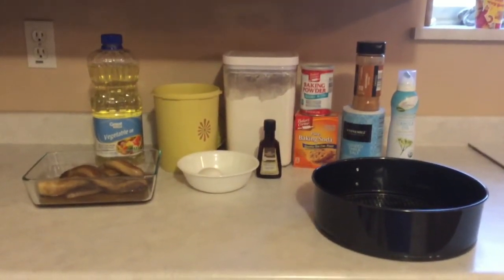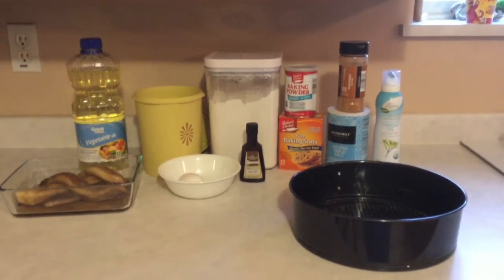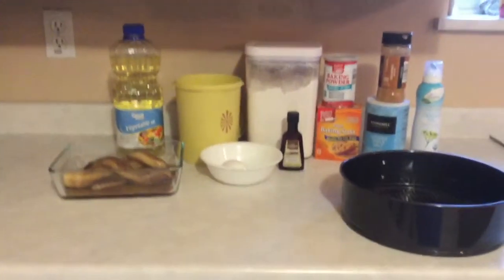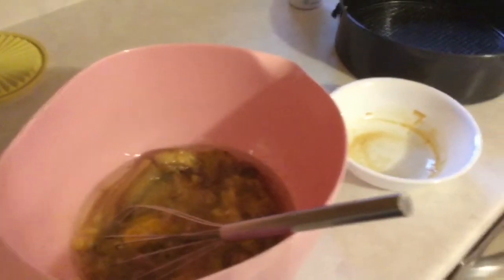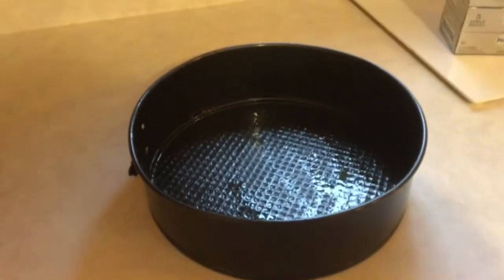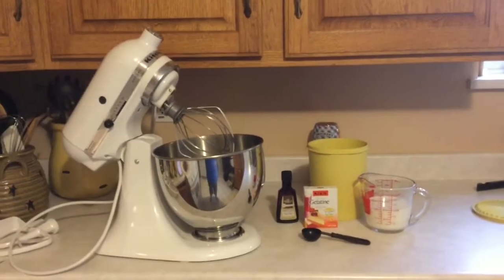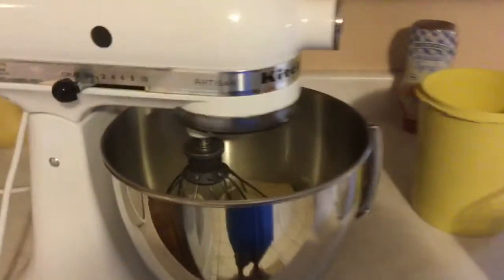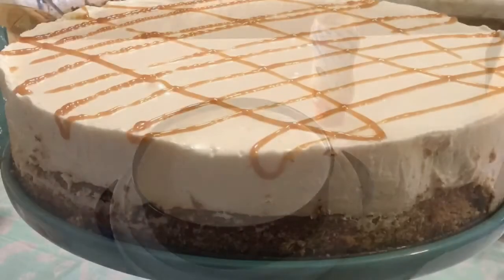Banana Bread Bottom Cheesecake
Nicole made a fantastic Banana Bread Bottom Cheesecake. It tasted wonderful. Everyone ate a piece and it went very quickly!

This is a recipe you will love!!